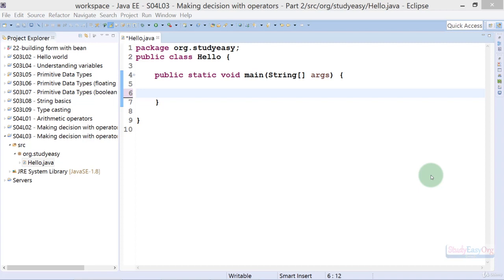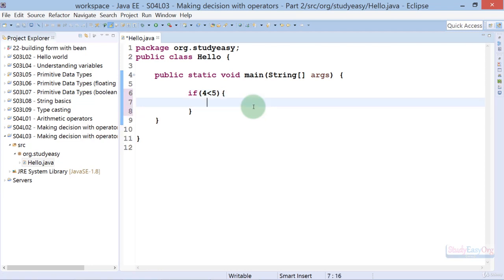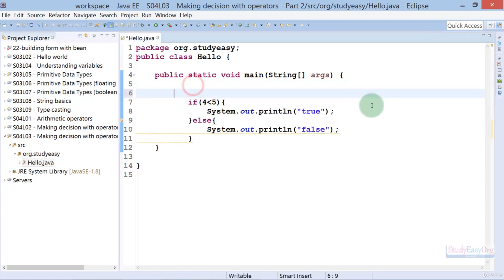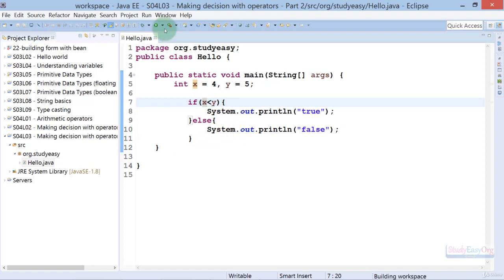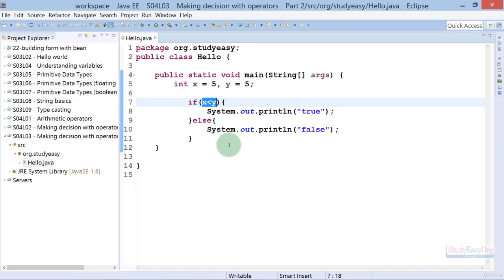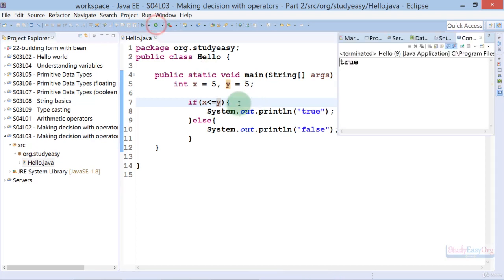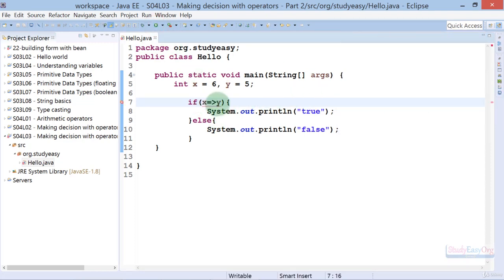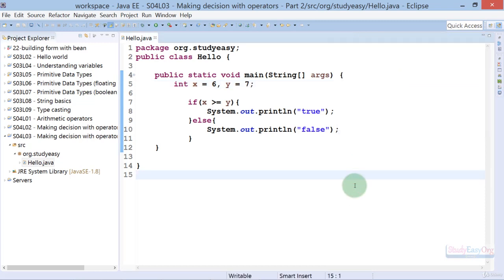029 Making decision with operators - Part 2 ( Please SUBSCRIBE Our Channel )